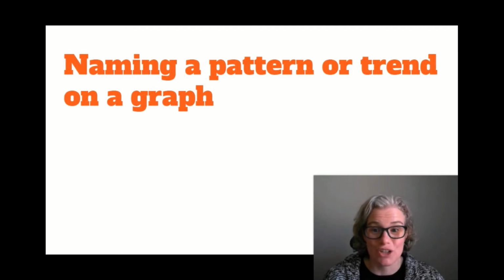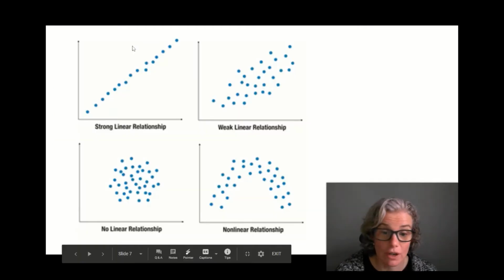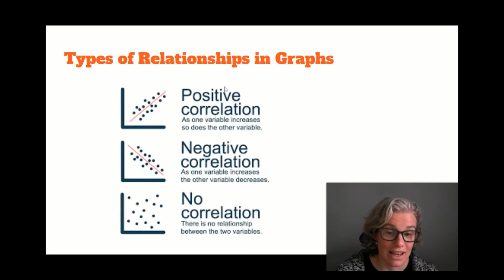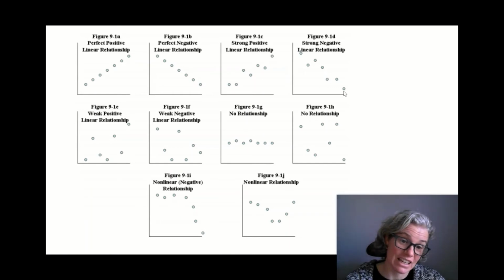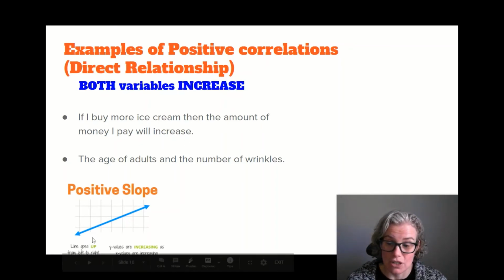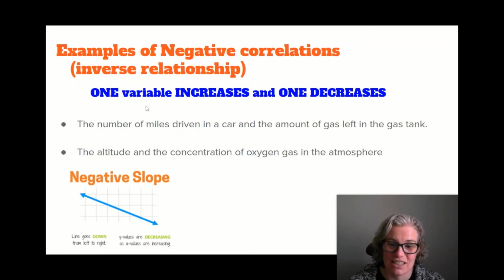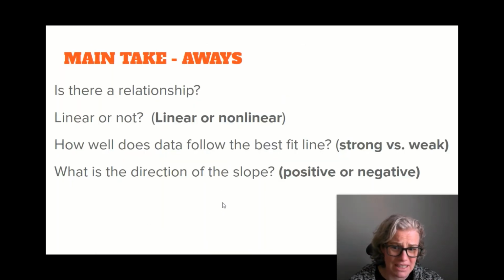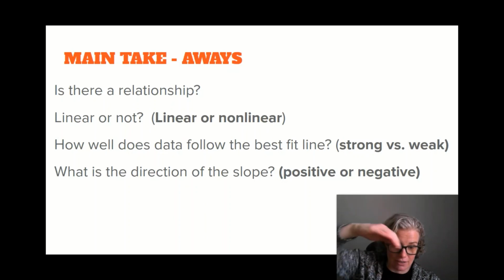Naming the pattern you see in Data for your Science Class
This video teaches you how to tell if there is a pattern in the data you collected in a lab.  Next you will learn to determine if the data shows a linear or nonlinear relationship and if is considered a weak or strong correlation between the two variables.   Finally you will see examples of positive and negative correlations.  All this is explained in an easy to understand format for 9th and 10th grade physical science students.

Naming the trend or pattern in a graph is an important part of writing a discussion or conclusion of an experiment report.  In order to get full credit on a conclusion or discussion of a lab experiment students must be able to identify the pattern shown by the data. Being able to name the pattern demonstrates a deeper understanding of the relationship between the variables being tested.